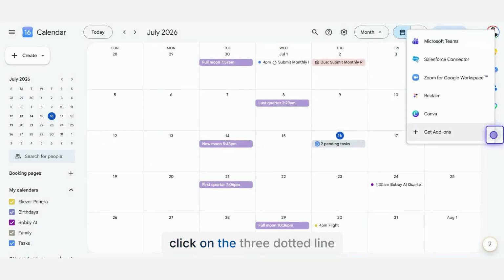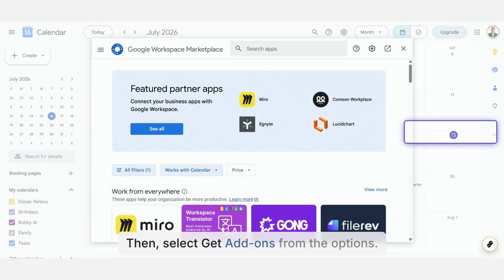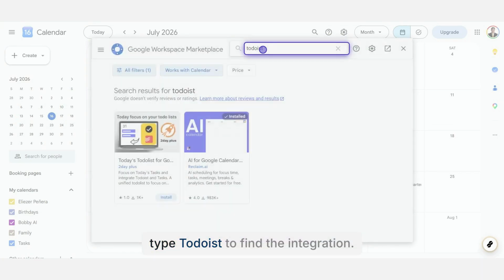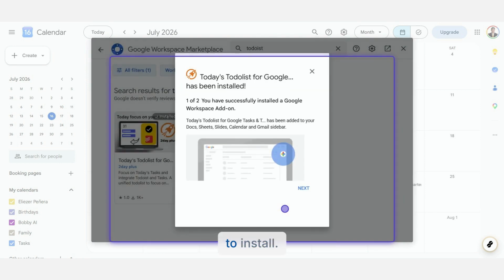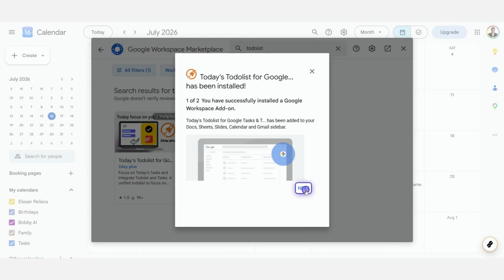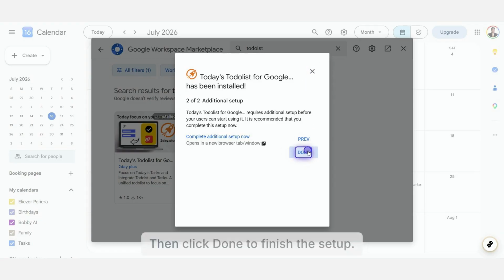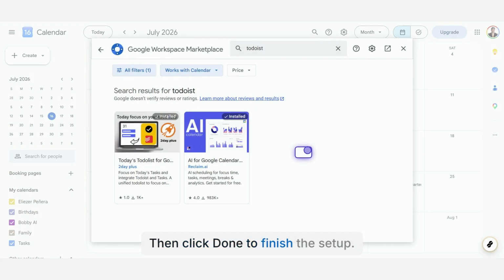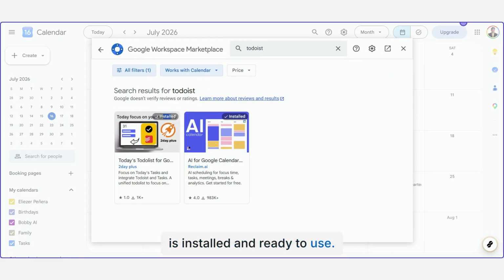How To Integrate Todoist With Google Calendar (Tested)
In this video, we discuss how to integrate Todoist with Google Calendar tested, showing you the exact steps to sync Todoist with Google Calendar in under two minutes. You'll learn how to connect Todoist to Google Calendar by installing the Todoist add-on from the Google Workspace Marketplace, making it easy to manage your tasks and events in one place.

00:00 Introduction and Overview
00:10 Installing Todoist Add-on Steps
00:23 Searching for Todoist in Marketplace
00:33 Completing Todoist Installation
00:53 Feedback and Conclusion